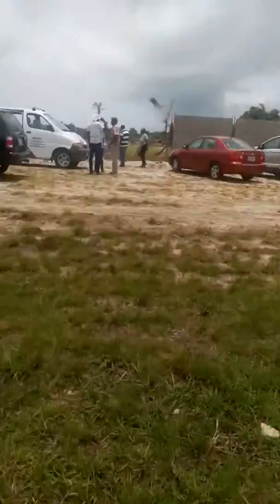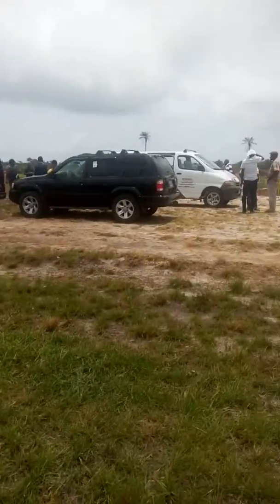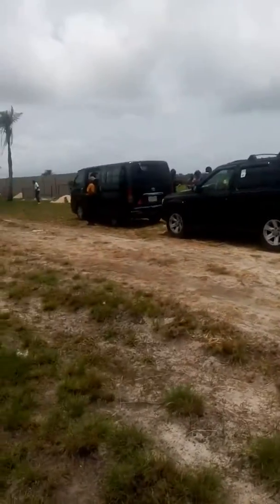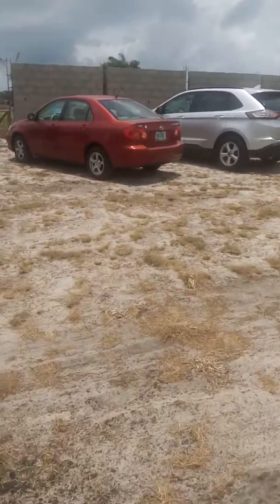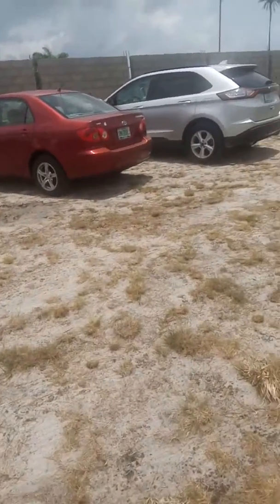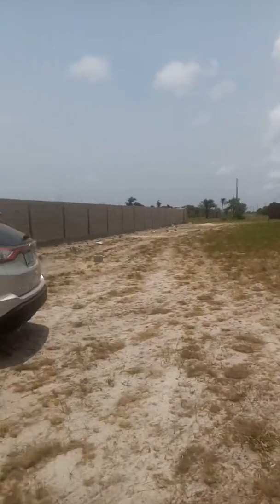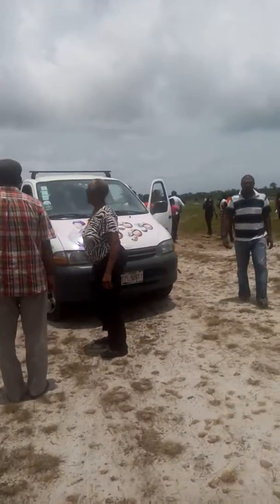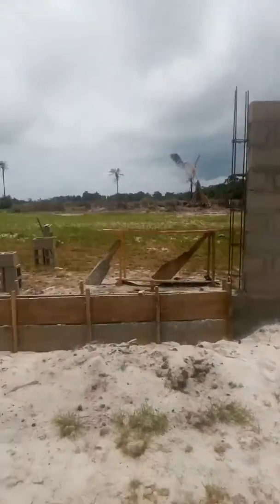Royal Haven Garden Ibeju Lekki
Royal Haven Garden is situated 3 minutes drive from La Campagne Tropicana Resort and less than 15 minutes drive from Lekki Free Trade Zone and Dangote Refinery. The estate is already being developed and sells for only N850k a plot.